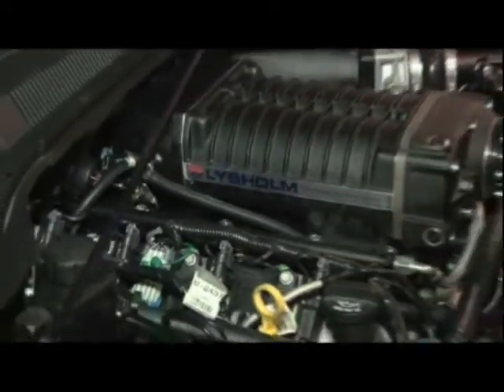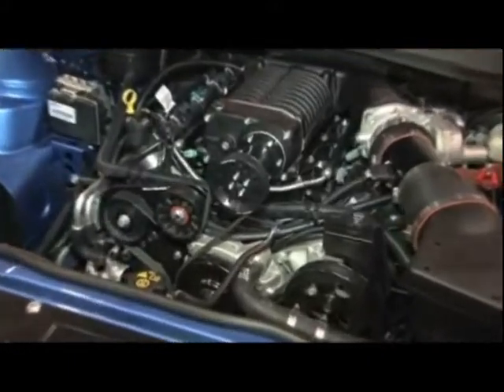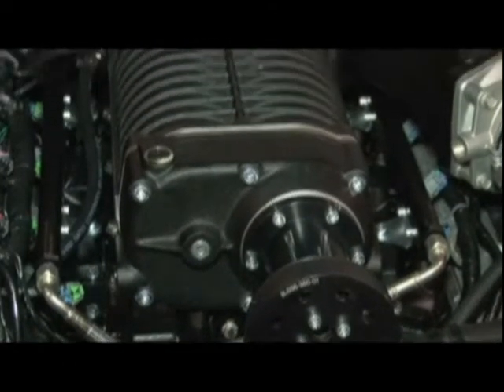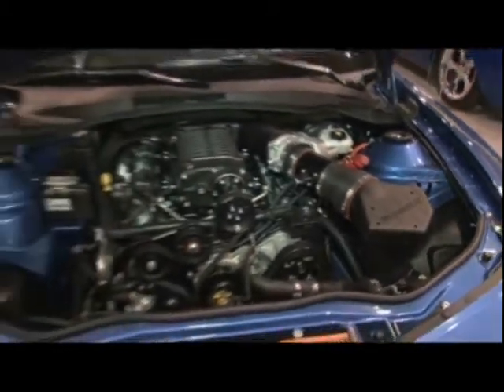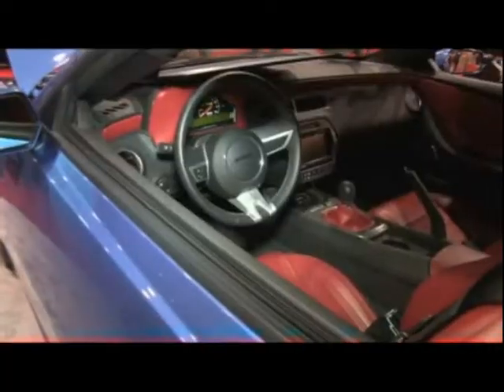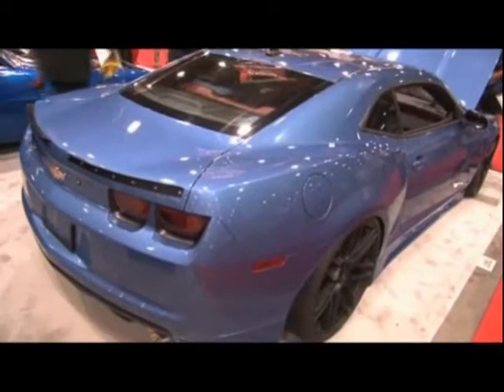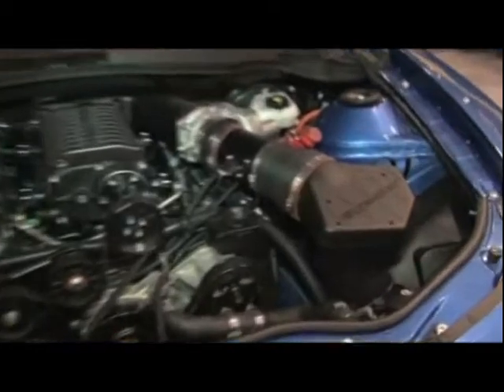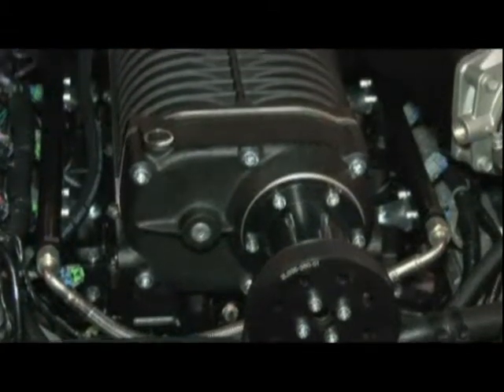aLL STaR Performance Lysholm Twin-Screw Supercharged Camaro SS SEMA 2010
Gene Tjin & aLL STaR Performance build a stylish Lysholm Twin-Screw Supercharged 2011 Camaro SS for SEMA 2010.